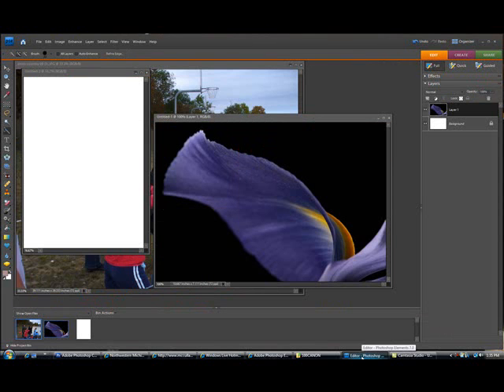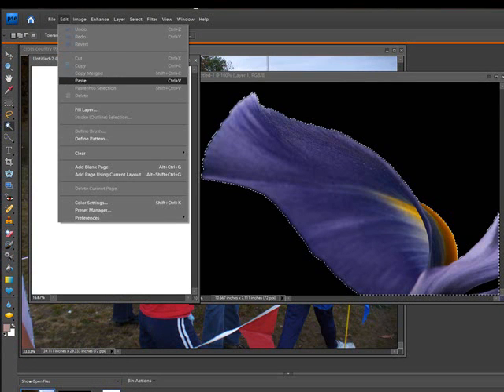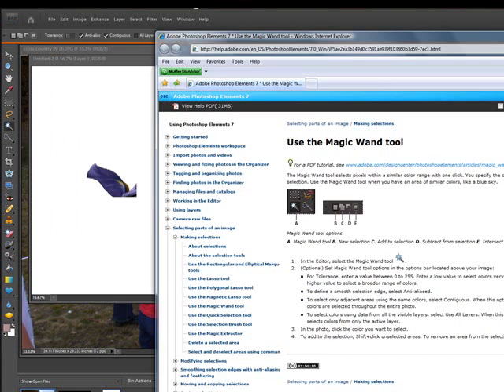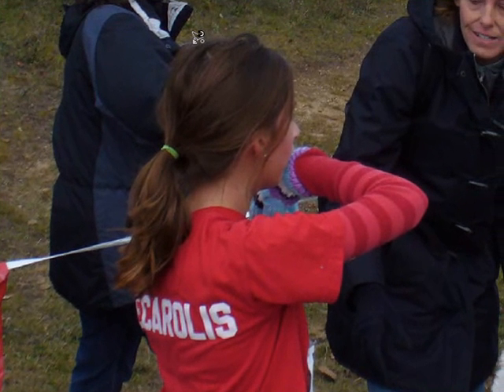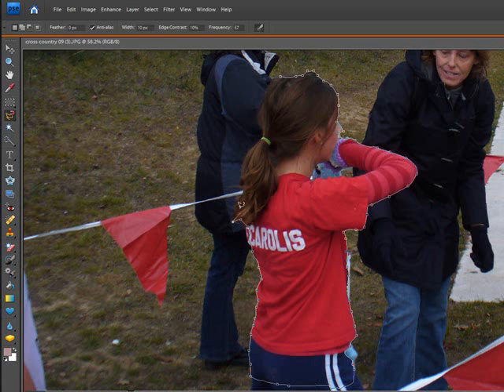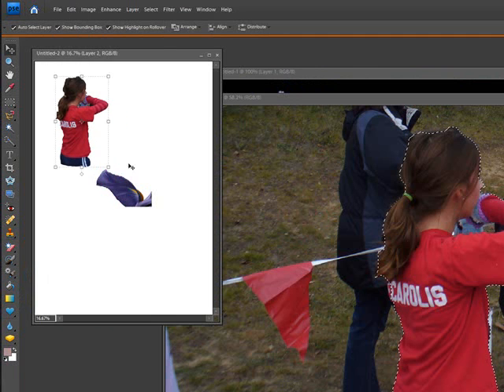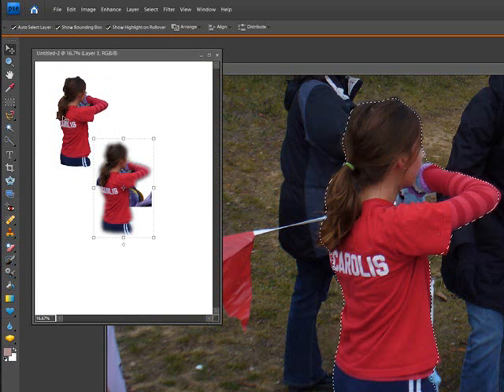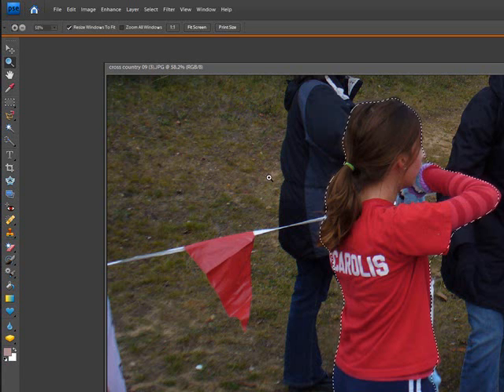photoshop elements -Selecting using magnetic lasso